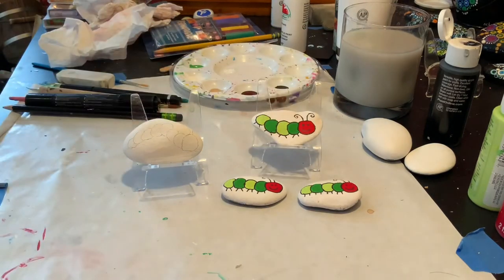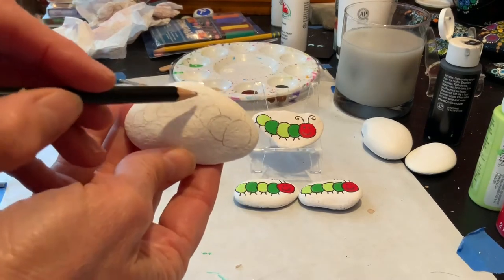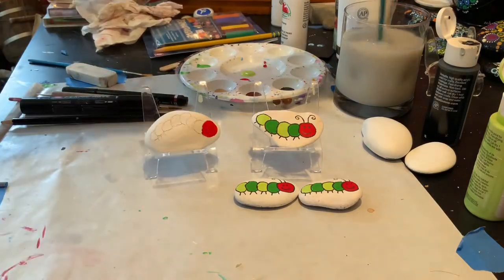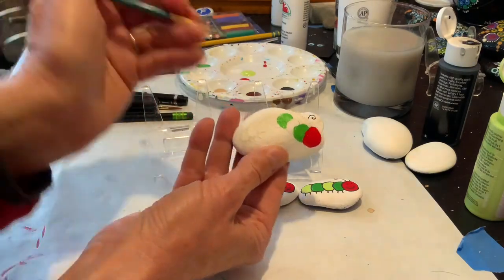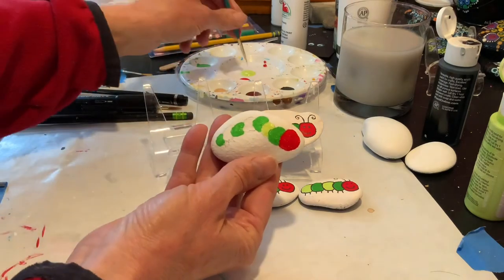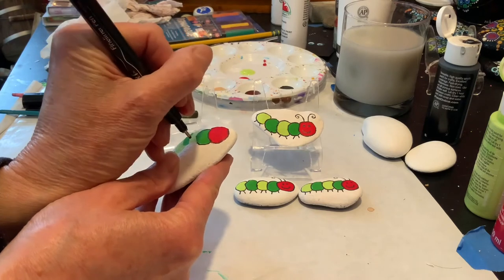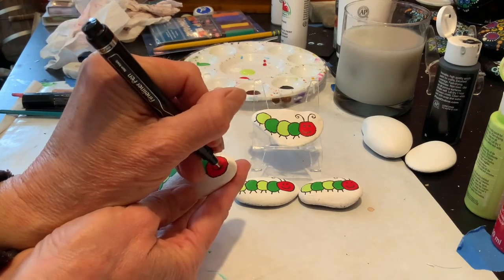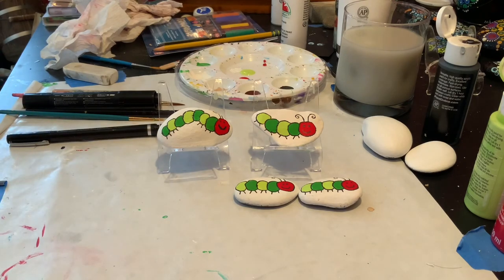Carle the Caterpillar (Bite Sized Art Lesson!)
Come learn to make this simple and quick design of the Eric Carle caterpillar in his wonderful book, The Very Hungry Caterpillar.  Simple and fun . Many of these rocks can be created to spread joy around your town or to keep for your own collection.

Materials Needed:
Smooth stone or paper
Acrylic Paint or coloring tools of your choice for paper
Paint tray
Thin and thicker paint brushes
Water
Paper towel
Black paint pen
Pencil
Eraser